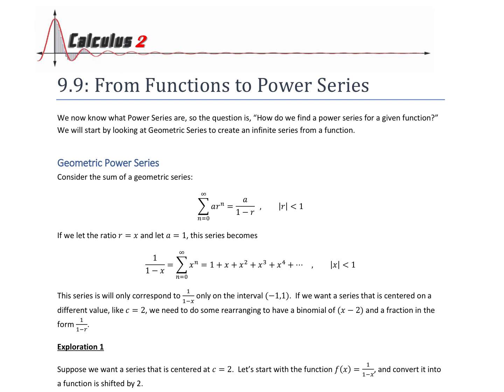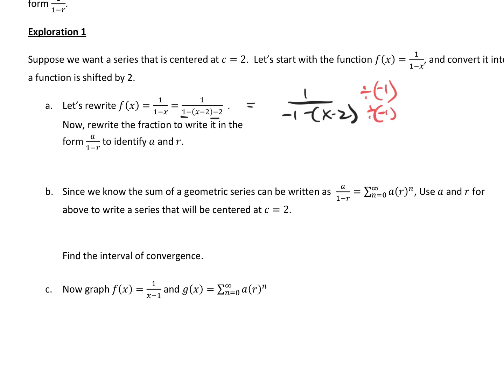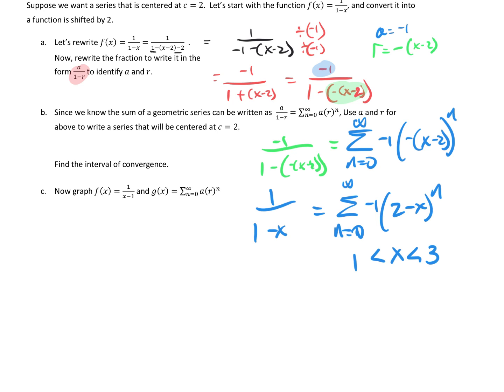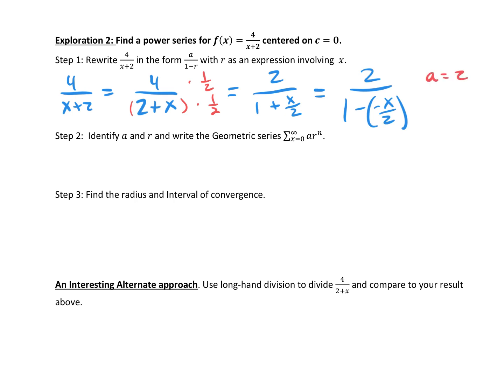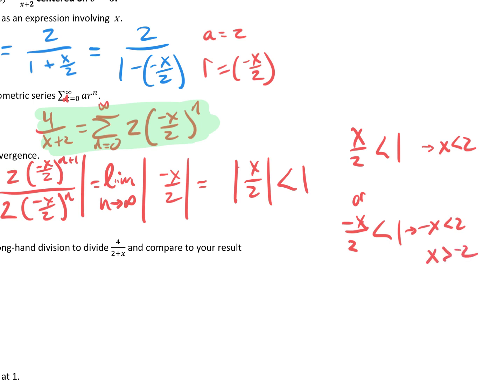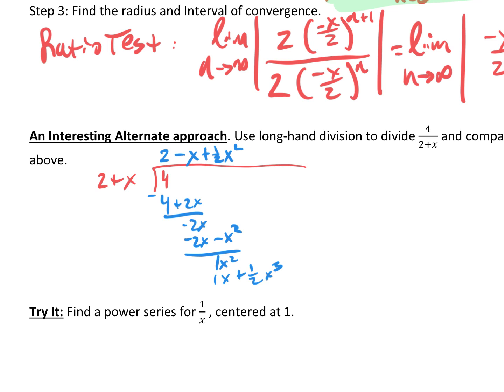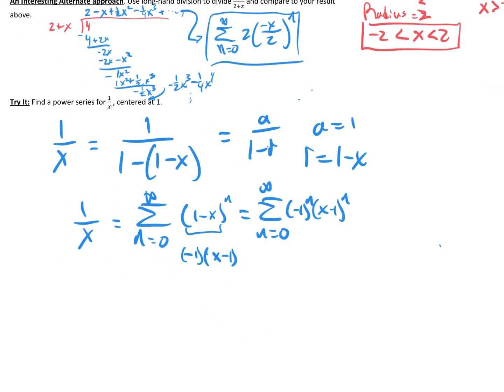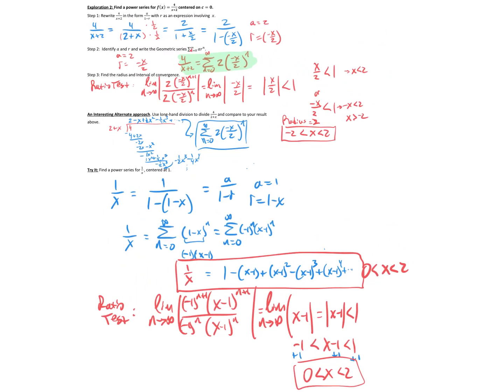Calc 2: 9.9 From Functions to Power Series